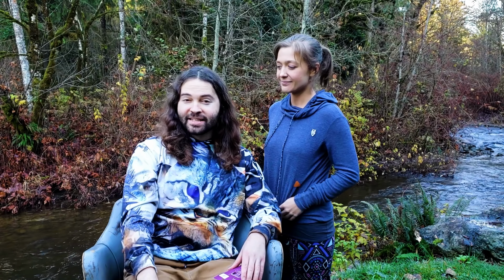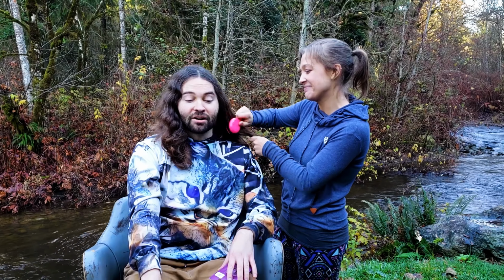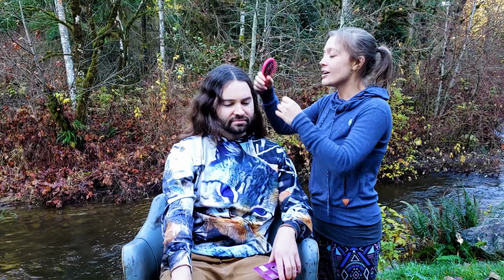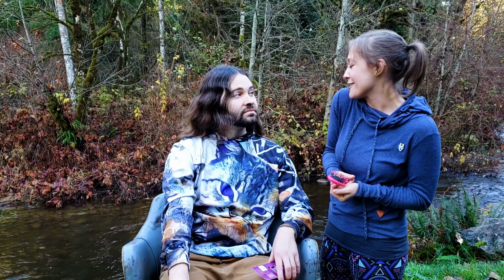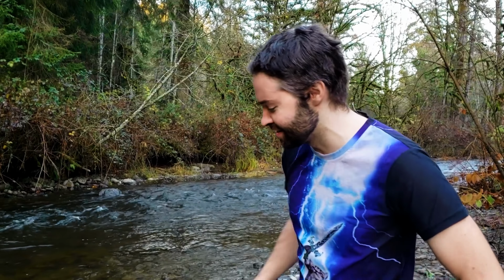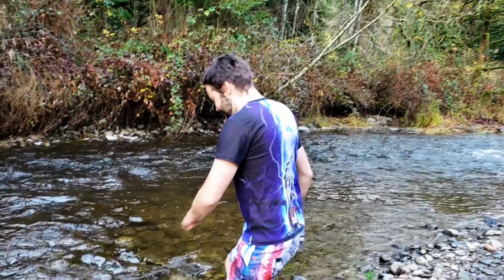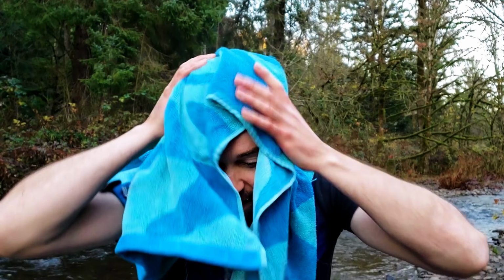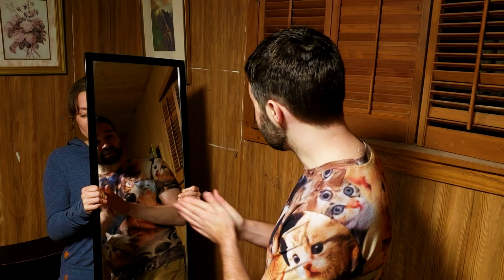Men's Haircut Transformation Long To Short Locks of Love Hair Donation For Cancer Wigs How To Donate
Watch this man's hair cut transformation from long to short hair while he hula hoops around  his body.   Learn the haircut process to donating your hair to charity to be made into wigs for cancer patients.  There are a number of charities you can donate your hair to including Locks of Love, Wigs For Kids, Pantene Beautiful Lengths, Child Leukemia Foundation, Hair We Share, and Children With Hair Loss.  You don't need to go to a hair salon to donate your hair. You can Do it Yourself DIY from Home.
In this video, my long hair will be donated to Locks of Love.  Up to the time of my haircut and hair style, I had been growing my hair out for over 2 years.  This will be my 3rd time donating my hair to charity.  If you have any questions about donating your hair to people in need of wigs for cancer patients or any kind of hair loss or baldness from disease, please reach out to me.  I also have another haircut donation video on my channel as well.